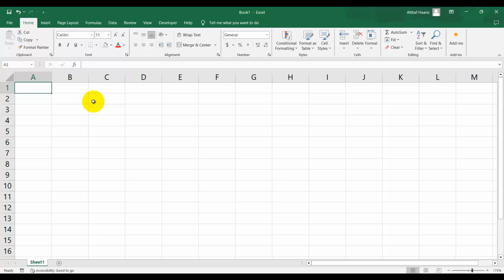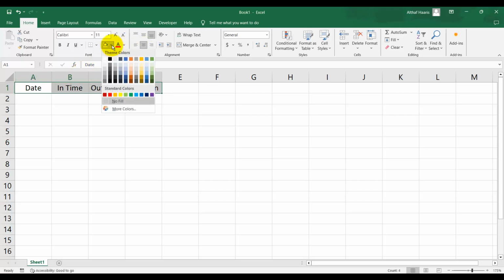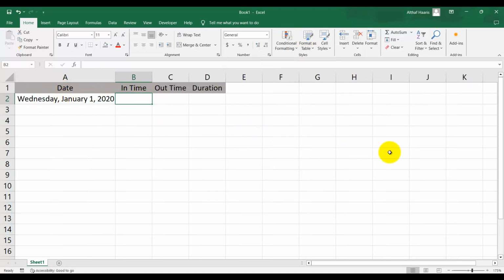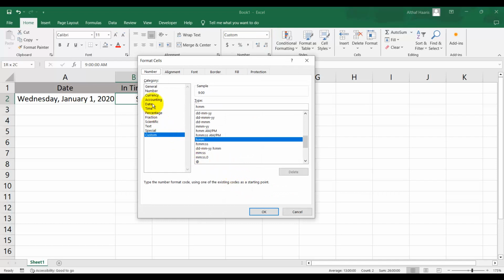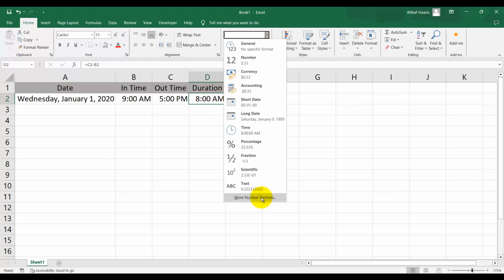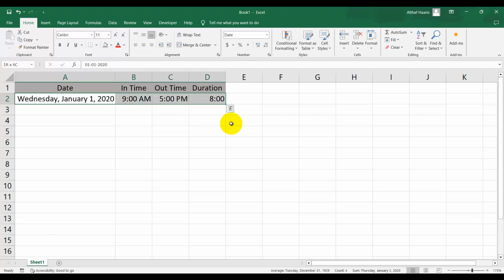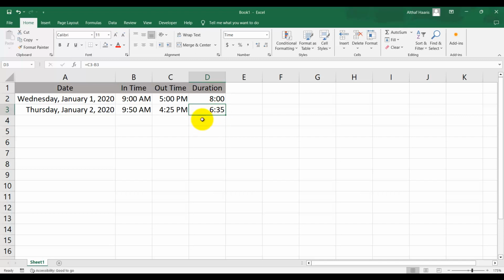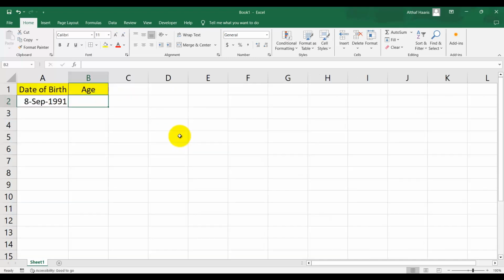Calculating Hours Worked in MS Excel | English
Master the art of calculating work hours in MS Excel with our quick and easy tutorial! From basic entry to advanced formulas, learn the tricks to streamline your time tracking effortlessly.